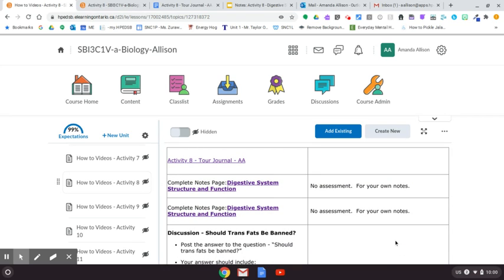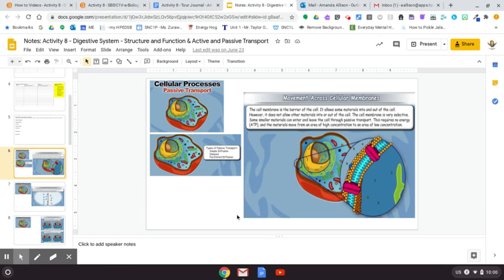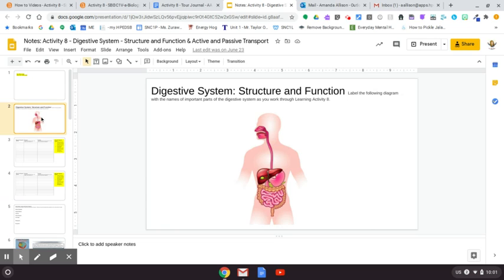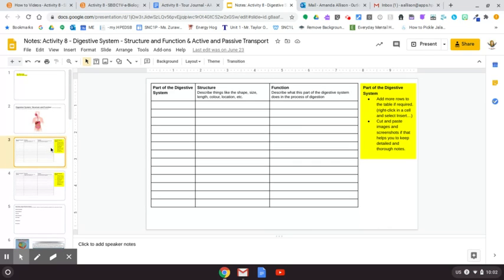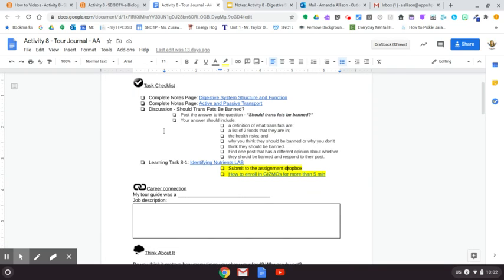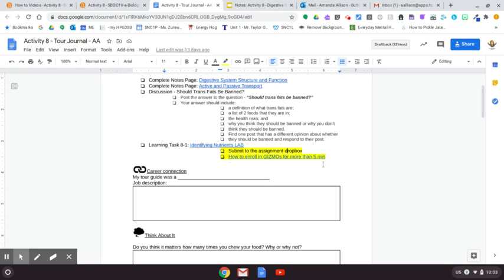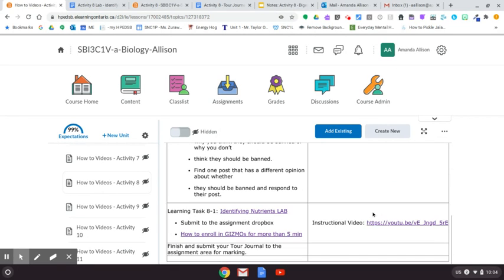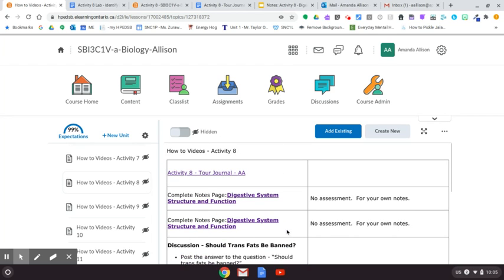Video Overview: Tour Journal 8